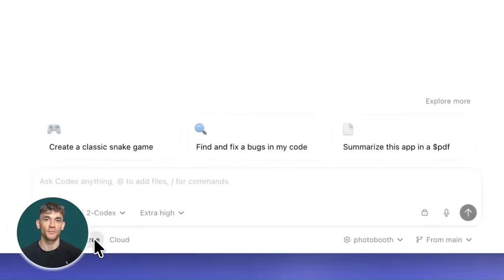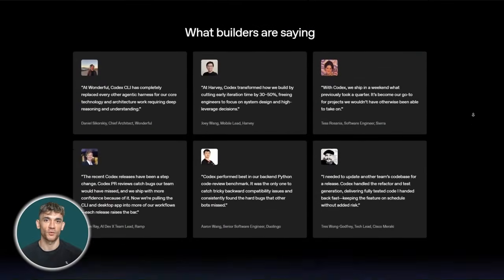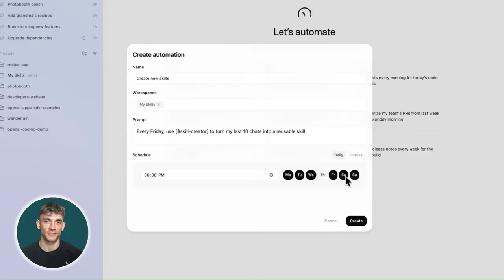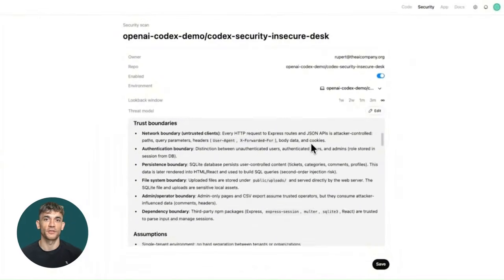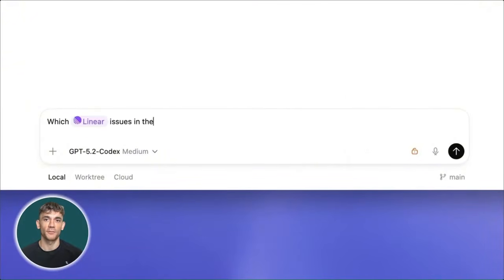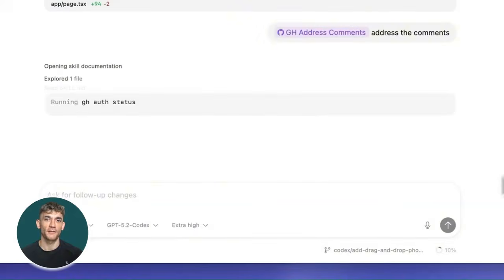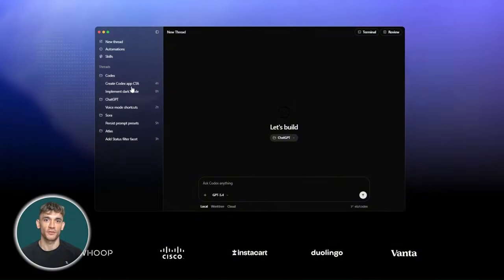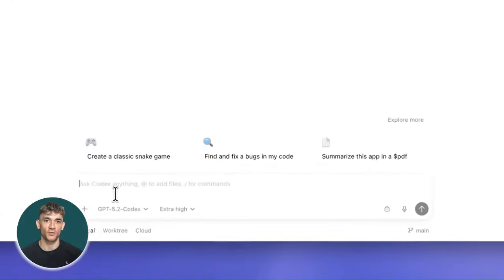NEW OpenAI Codex Updates are INSANE!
You are wasting hours every single week on tasks an AI agent can already handle. Reviewing pull requests, triaging bug reports, scanning CI failures, digging through logs. It’s repetitive, it’s slow, and it’s exactly the kind of work AI is designed to take off your plate. And right now, most people have no idea what OpenAI just shipped.

OpenAI Codex has been completely rebuilt into a full autonomous coding agent. This is not the old Codex from years ago. This is something entirely different. You give it a task, and it works through it on its own, reading files, writing code, running commands, and adapting based on results. It runs locally on your machine and is already included if you’re using ChatGPT Plus, Pro, or higher tiers.

The biggest update here is automations, and this is where things change. You can now define a task, schedule it, and Codex runs it in the background without you doing anything. When it’s done, results show up in a triage inbox for you to review. If nothing important happened, it just archives it. No noise, no clutter.

This means you can automate real workflows. You can have Codex scan your GitHub issues every morning, group them, and highlight what actually matters. You can have it review CI failures and give you a structured breakdown instead of digging through logs yourself. You can generate daily release summaries automatically or run ongoing bug scans across your codebase.

What makes this even more powerful is how it runs tasks. Each automation can run in an isolated worktree, which is basically a separate version of your repository. That means Codex can review, test, and modify code without touching what you’re actively working on. No conflicts, no risk to your main branch unless you approve it.

You can also combine automations with skills. Skills define how something is done, automations define when it runs. Once you connect the two, you’re not just using AI anymore, you’re building systems that operate continuously in the background. That’s where the real leverage comes from.

There are also quality of life updates like full theme customization inside the Codex app, which sounds small but matters when you’re spending hours inside a tool. You can now fully control how the interface and editor look, share themes with your team, and create an environment that actually fits your workflow.

The bigger shift here is what this represents. We’re moving from AI as something you interact with to AI that runs in the background and gets work done for you. Instead of opening tools and reacting to problems, you set systems up once and let them handle the repetitive work automatically.

And this is just the beginning. OpenAI is already working on cloud-based triggers so these automations can run even when your computer is off, plus better multi-agent coordination where multiple agents handle different parts of a task at the same time.

If you’re not experimenting with this now, you’re going to fall behind people who are. The advantage isn’t just knowing about AI anymore, it’s knowing how to turn it into systems that save you time every single day.